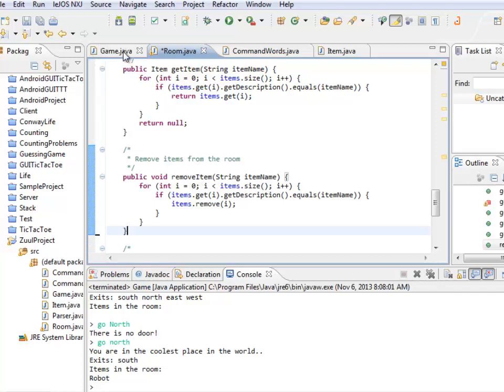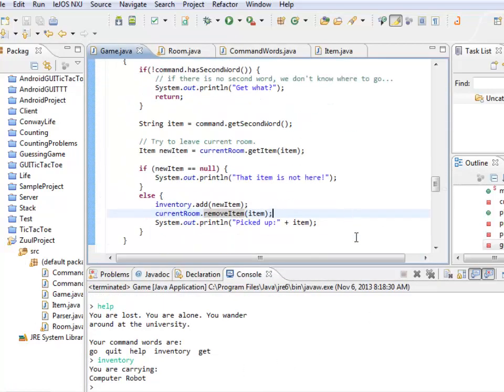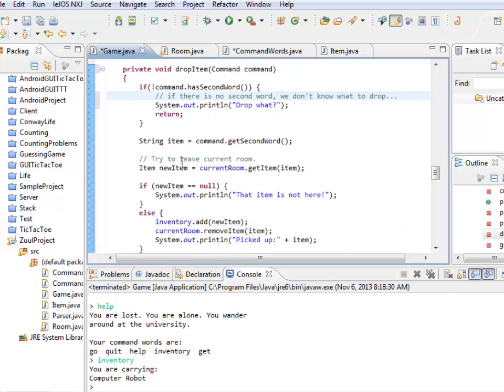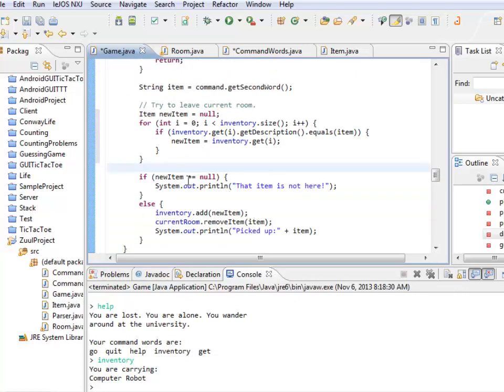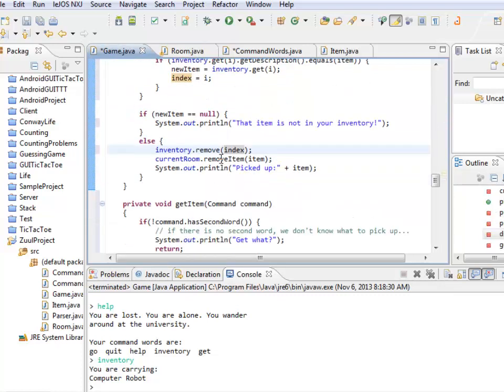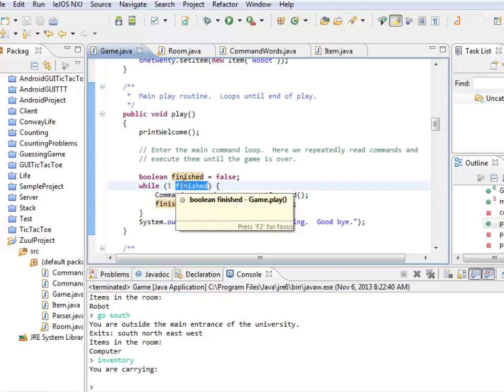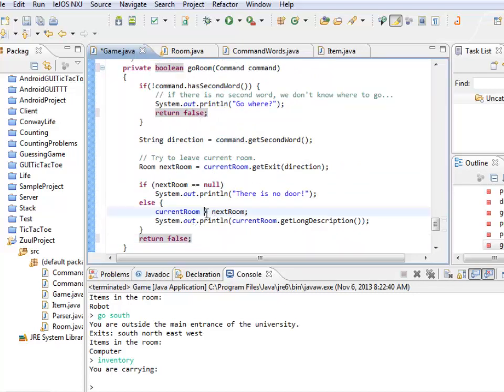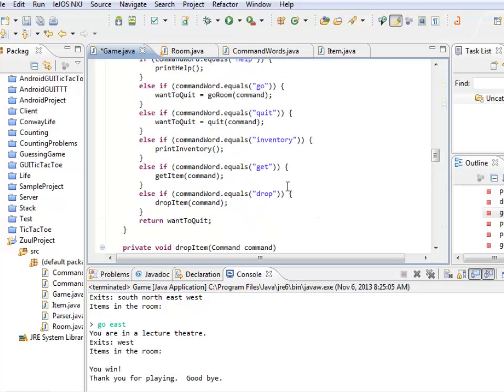Zuul: Part 4